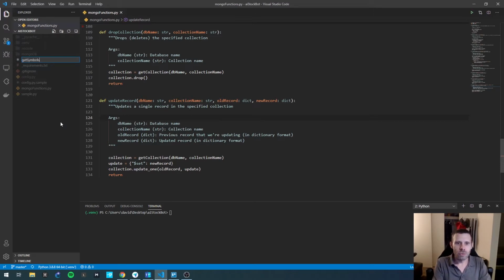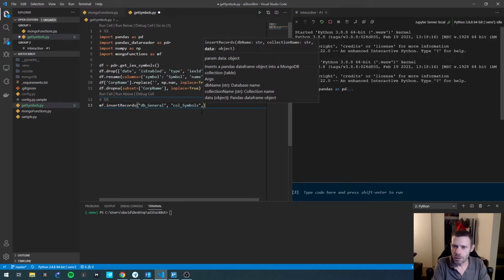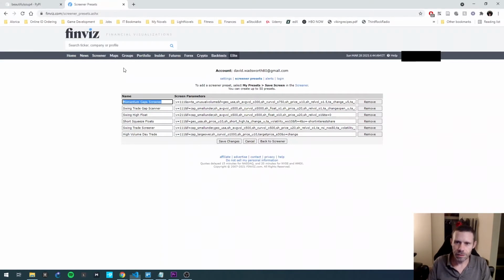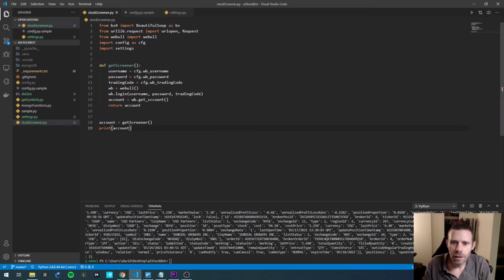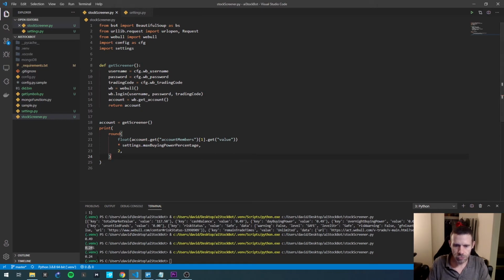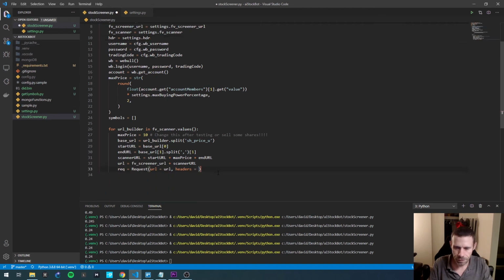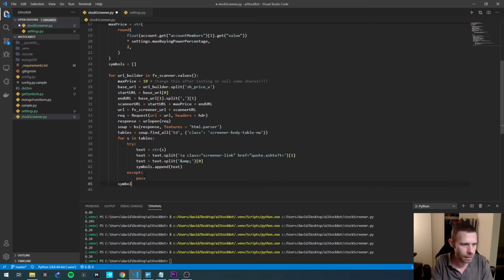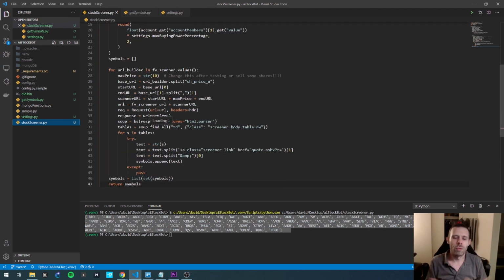Let's Develop - Interactive Algorithmic Trading Bot, Part 7: Stock Symbols and Screener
In this episode, we import all of the active ticker symbols that IEX Finance uses and then store them into a new collection in our database. After that, we create a settings file that can store all of our static variables, and finally, we parse FinViz with BeautifulSoup to screen stock symbols that we want to use in our watchlist.

Chapters:
0:00 Introduction
0:10 Importing ticker symbols
8:48 Symbols dataframe to new database collection
12:15 Beautiful Soup and FinViz